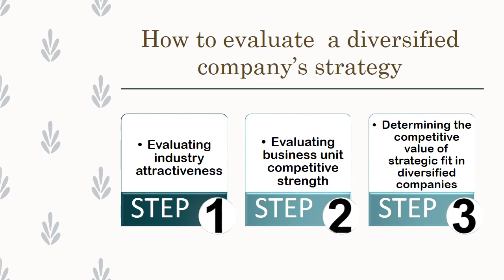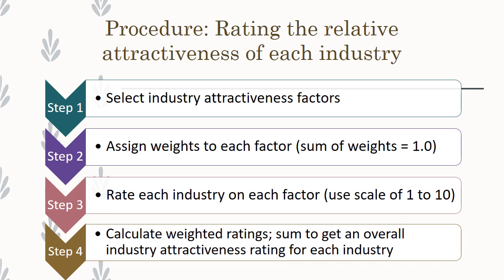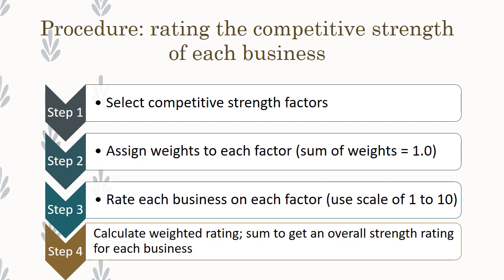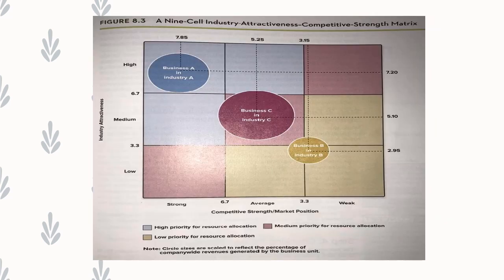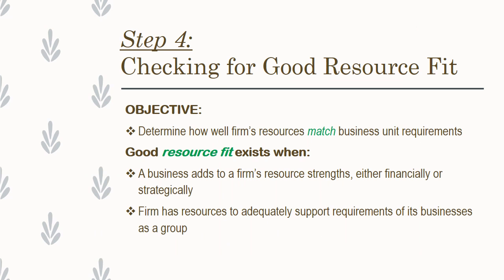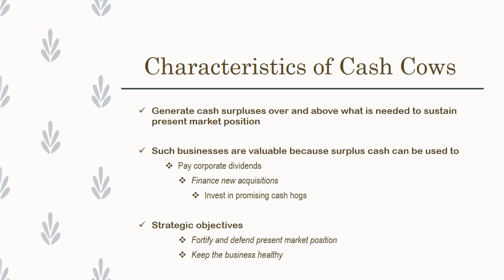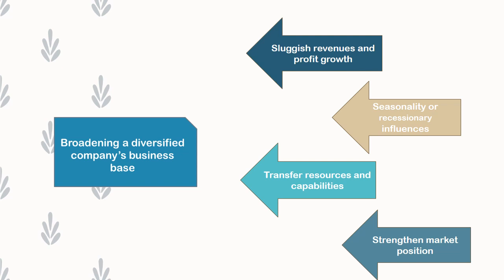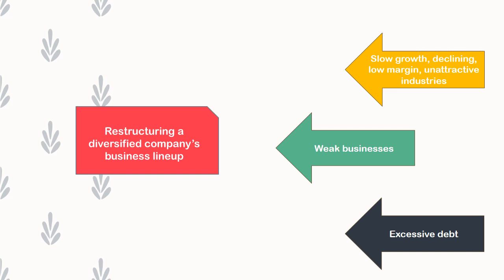8 4 PRESENTED BY IZZWANIE video and audio 1